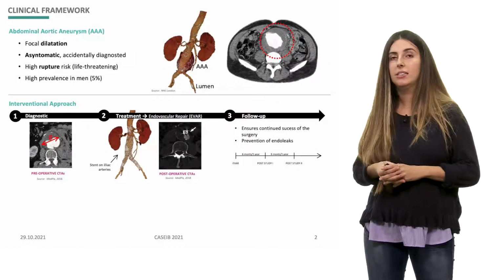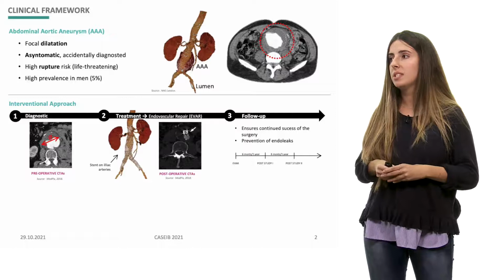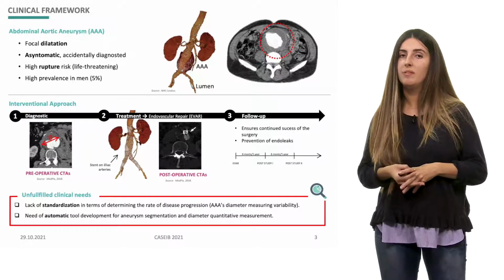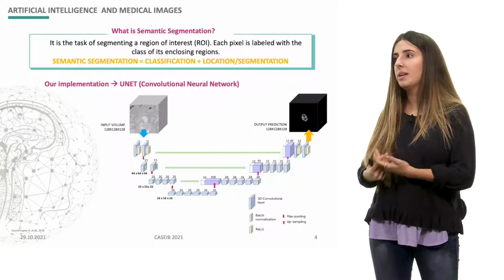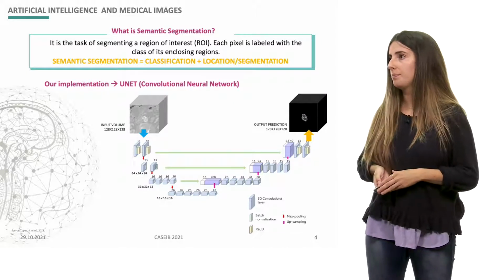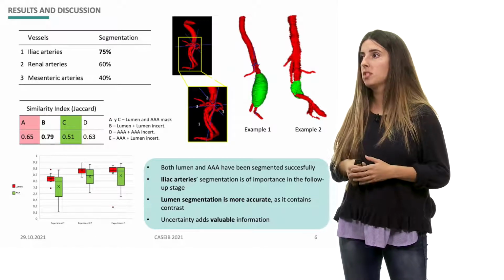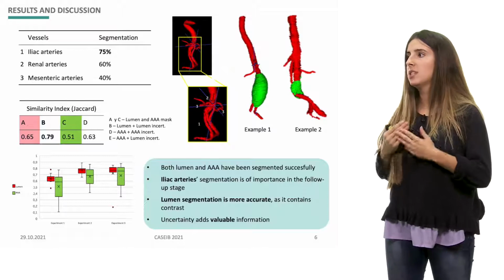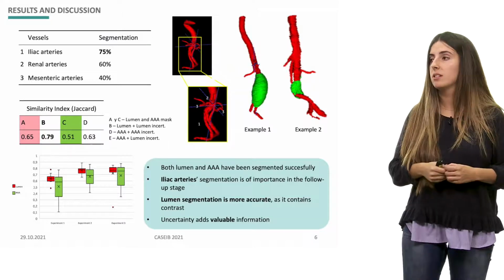3D Multi-Class CNN Implementation for Abdominal Aortic Aneurysm Segmentation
EIT Health Spain Biomedical Engineering Award, CASEIB 2021.
This video summarizes the most relevant aspects of the Final Degree Project (TFG), Final Master Project (“TFM”) or a work-in-progress project related to biomedical engineering, and participates in the first edition of the EIT Health Award Spain Biomedical Engineering aimed at promoting entrepreneurship and innovation among recent graduates and students of this specialty. The award celebrates academic excellence and encourages students to continue the pursuit of a healthy life in Europe throughout their future career.